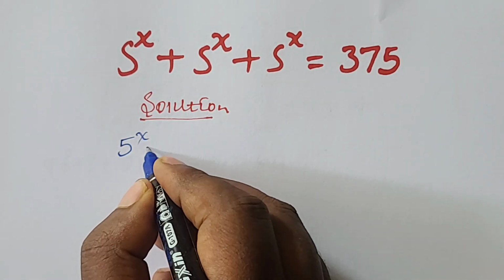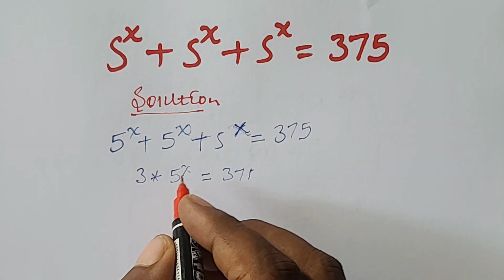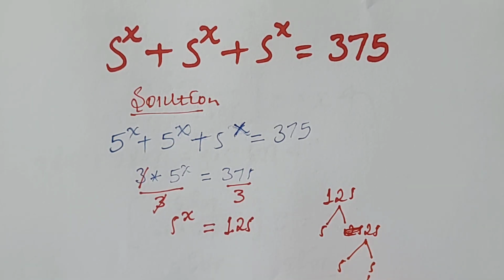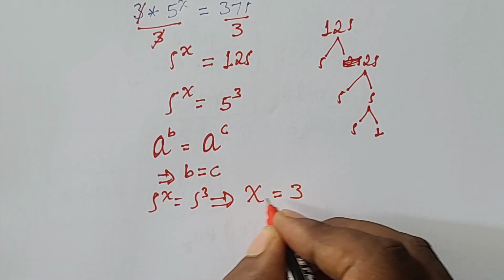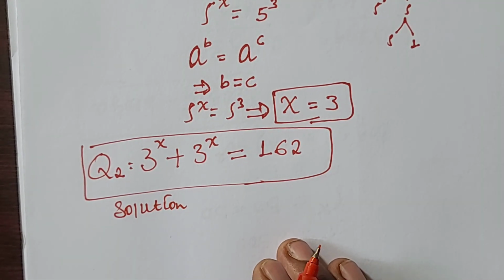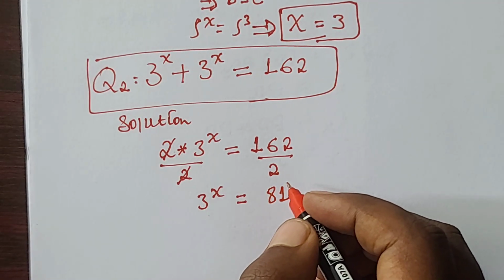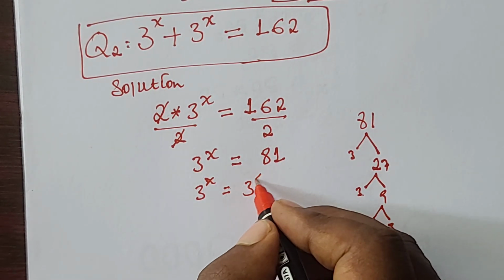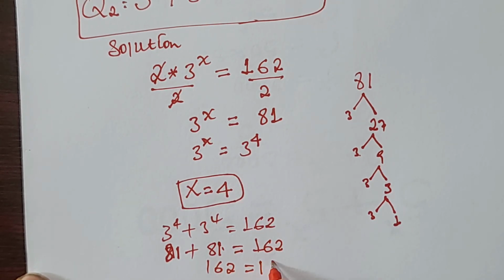Solve Viral Exponential Equation in a minute 🔥 | 5^x + 5^x + 5^x = 375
Can you solve this exponential equation quickly?
In this video, we solve:

5^x + 5^x + 5^x = 375

This is a simple but powerful trick using exponent rules. Perfect for students preparing for exams and math lovers who enjoy solving viral problems!